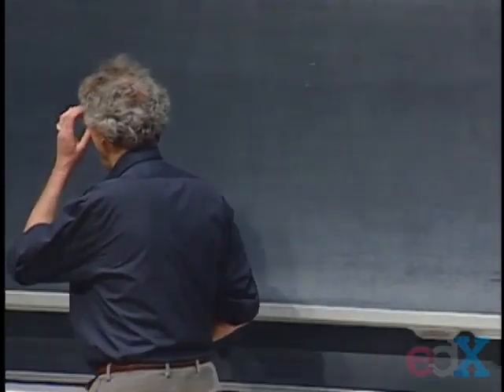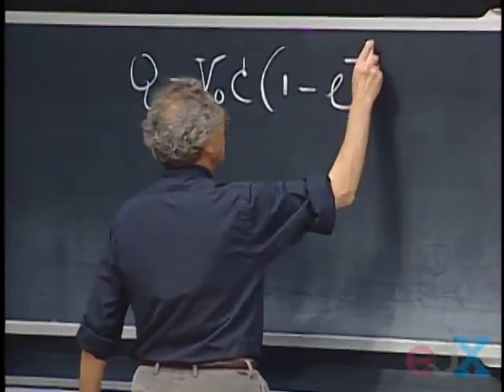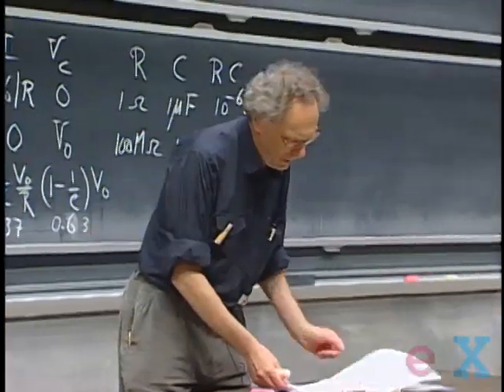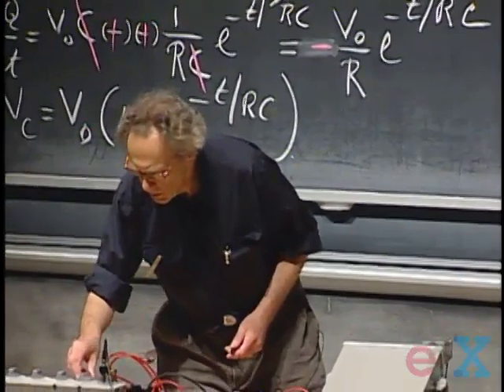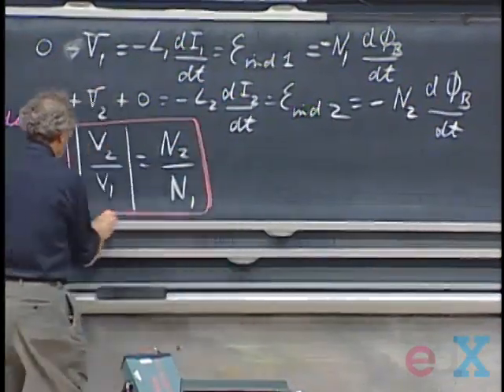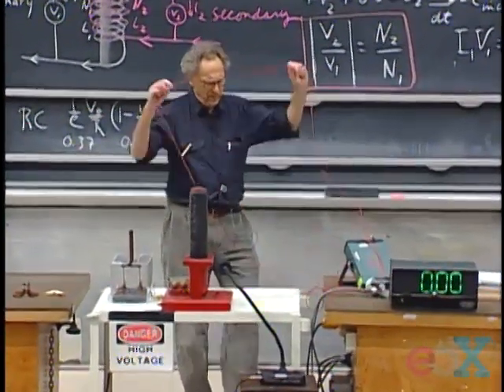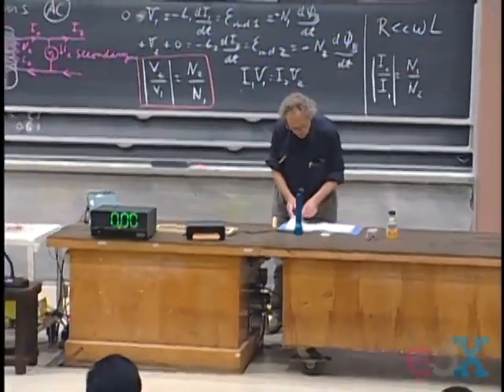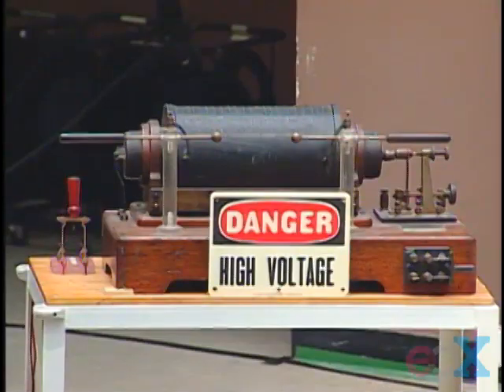8.02x - Lect 24 - Transformers, Car Coils, RC Circuits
Transformers, Car Coils, RC Circuits